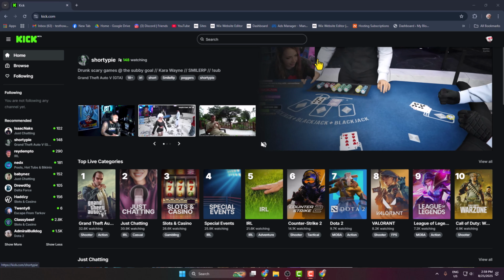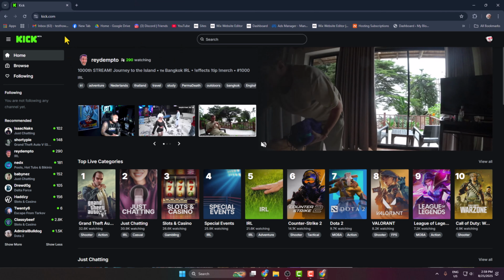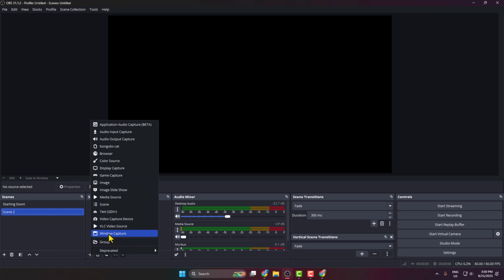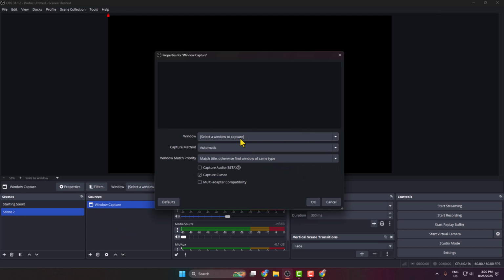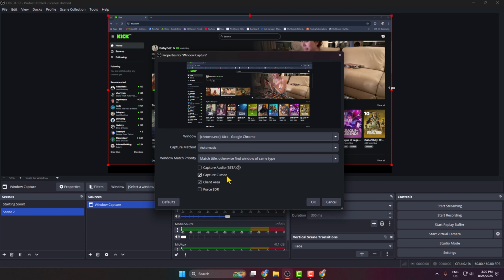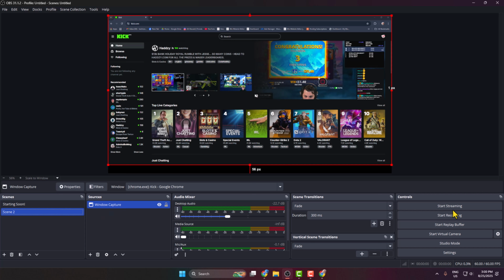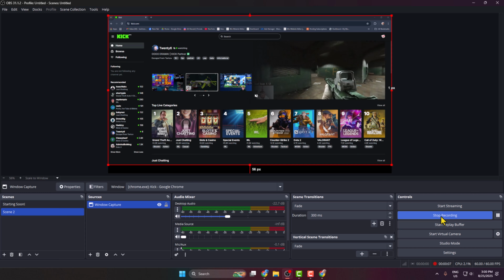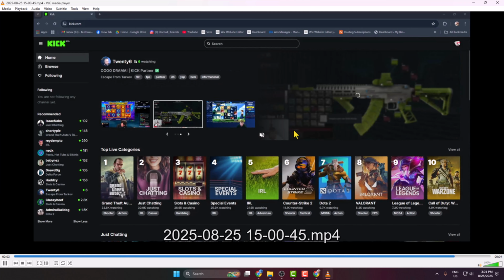How to Setup OBS to Record Only Browser Window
Learn how to set up OBS Studio to record only a browser window without capturing your entire screen. This guide covers using Window Capture, adjusting source settings, and optimizing for clean, focused recordings.